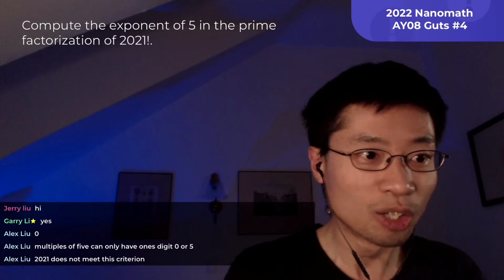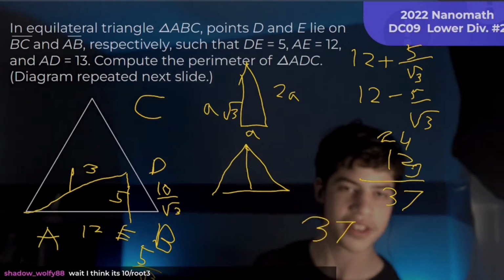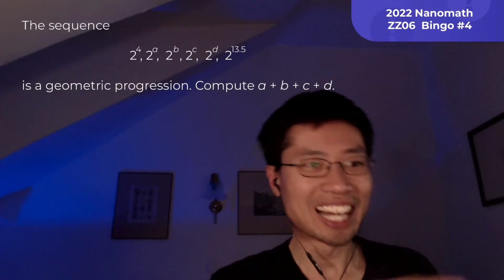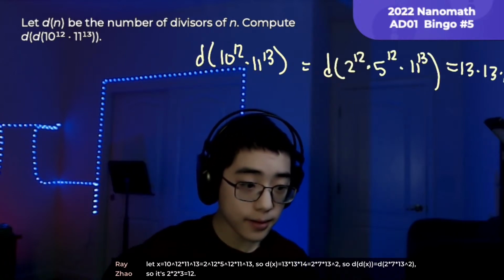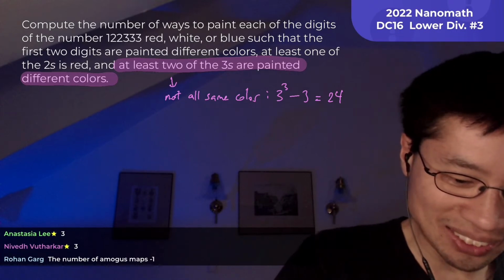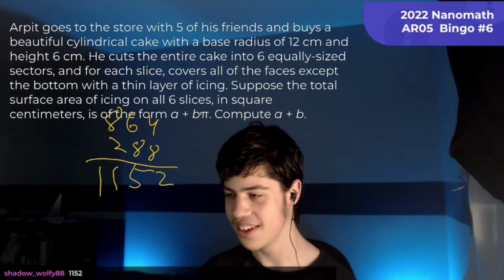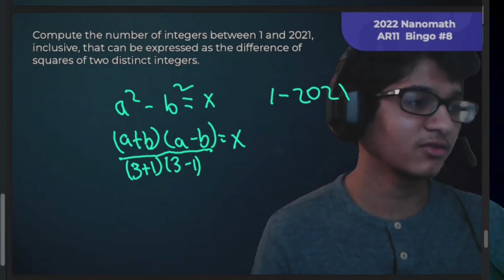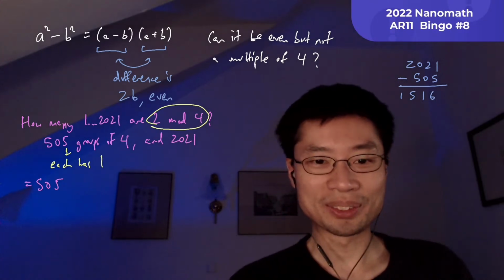Live Solve: Nanomath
Let's do some math! :)